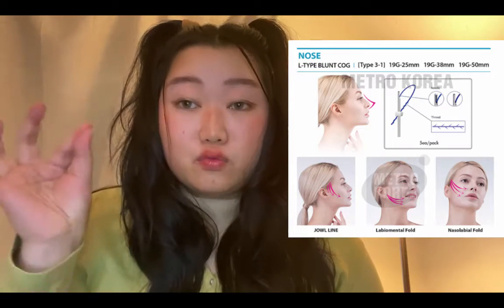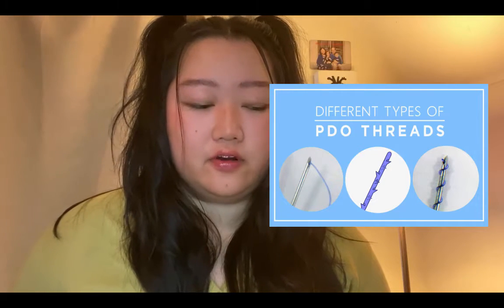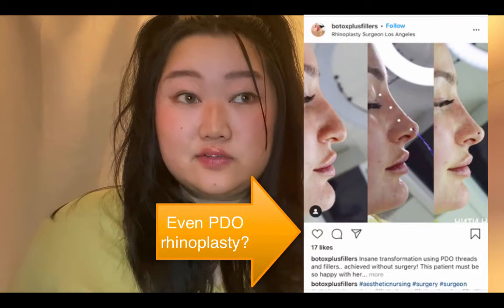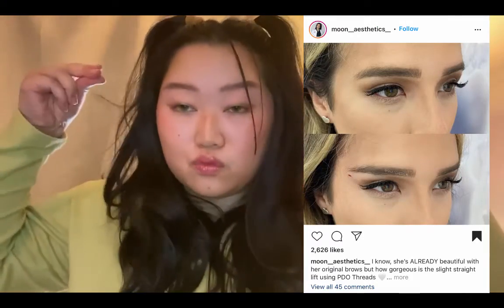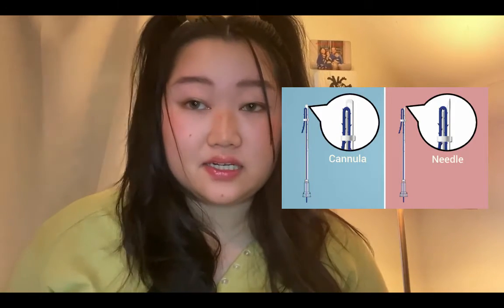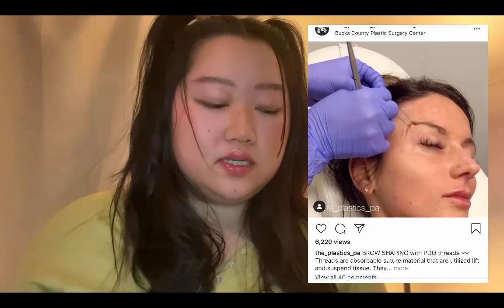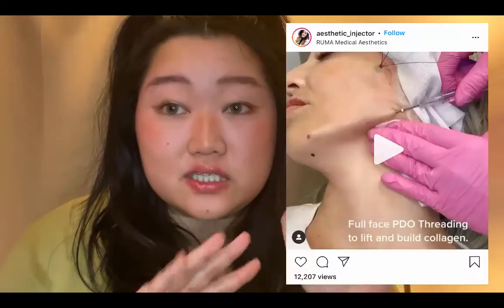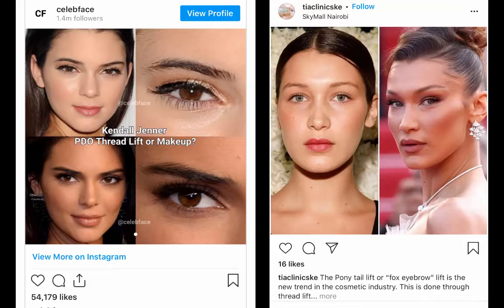What are PDO threads?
♡All about PDO thread lift procedures♡

Timestamps:
What are they/what do they do?. 0:37
Benefits 1:53
Different types of PDO threads 2:03
What are they used for 3:10
What kind of treatments can threadlifts replace. 3:40
Does it hurt 3:51 (not really)
Cost of PDO 4:31
How long do they last 4:54
How is the procedure performed 5:15
Recovery time for procedure 6:35
Who is this procedure for 6:43
Origins of threadlifts 7:28
Why are PDO threads gaining popularity 8:34
What do I think of them 9:53
Fox-Eye lift 10:52
Scarring from procedure 12:33
Risks of the procedure/potential side effects 12:56